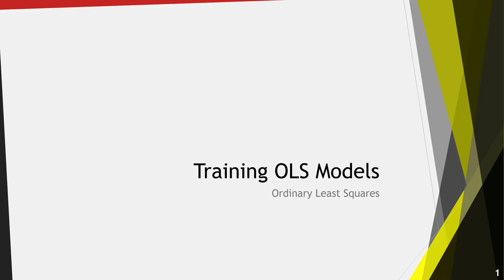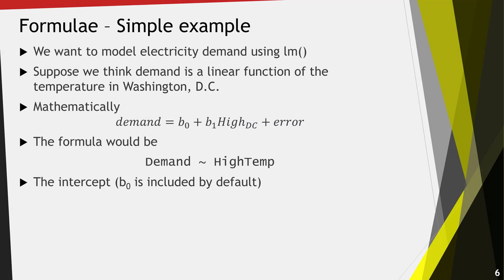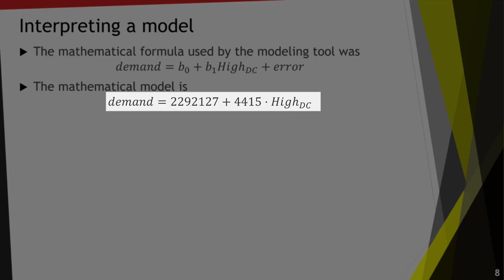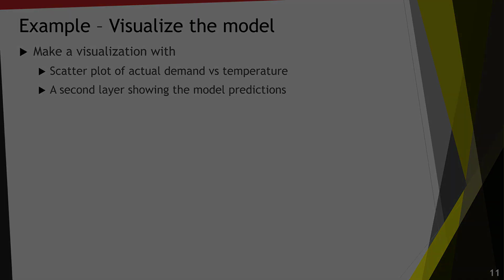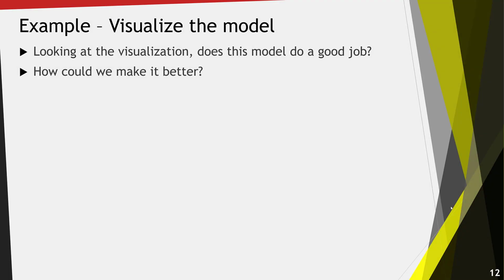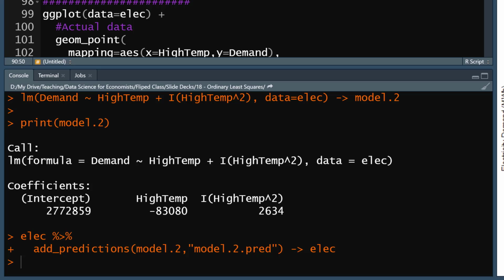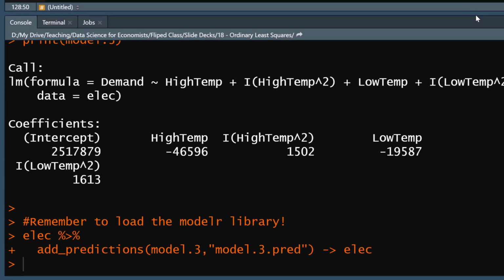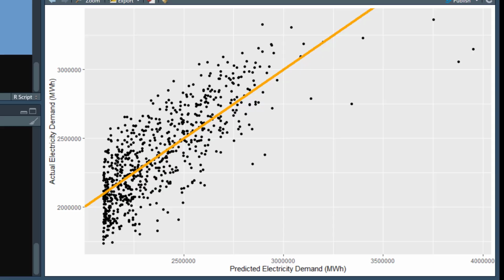18 03 Training OLS Models